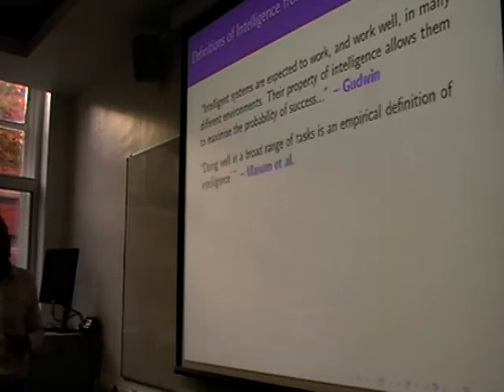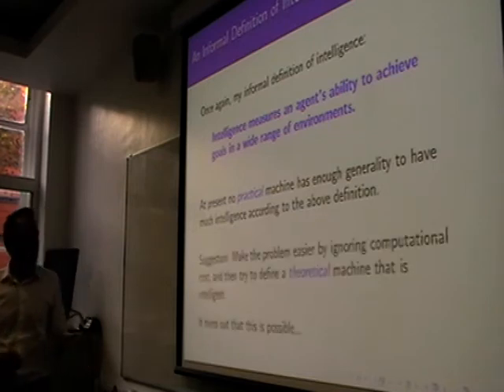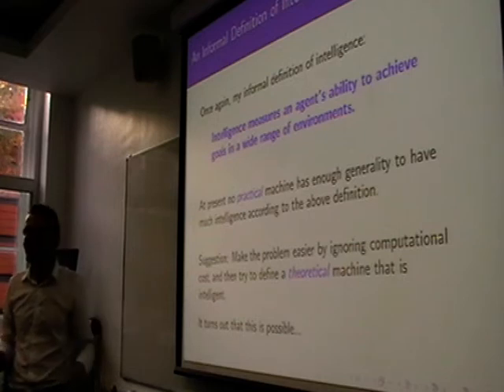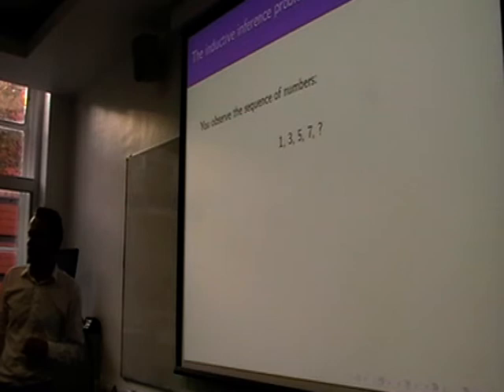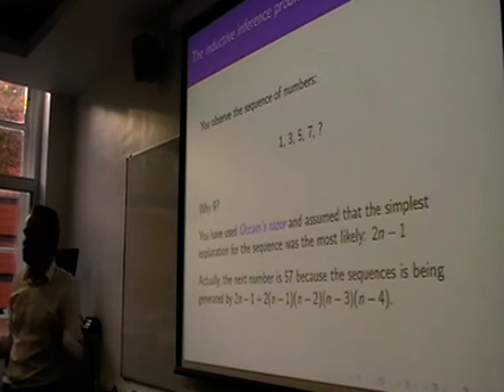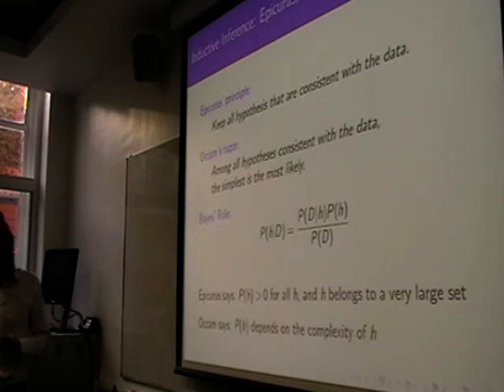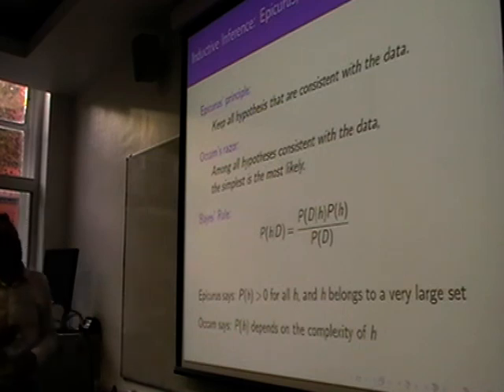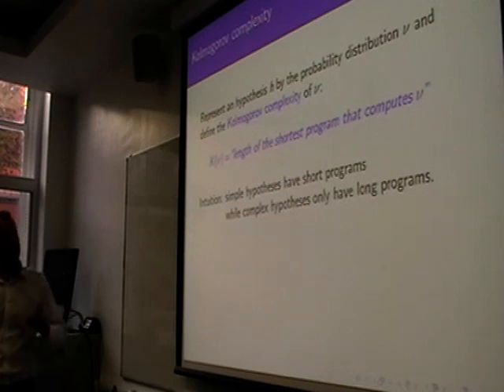Machine Super Intelligence - Shane Legg on AI [UKH+] (3/12)